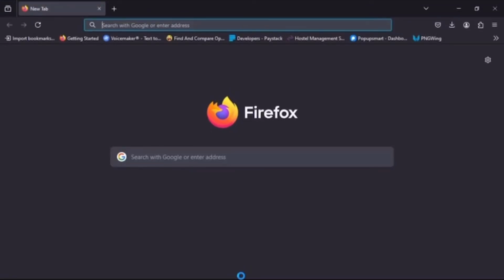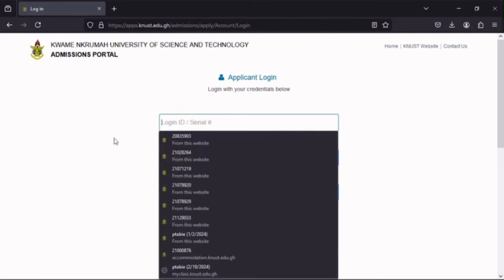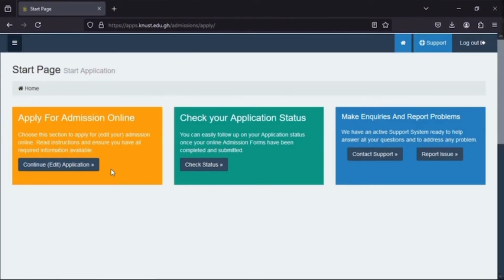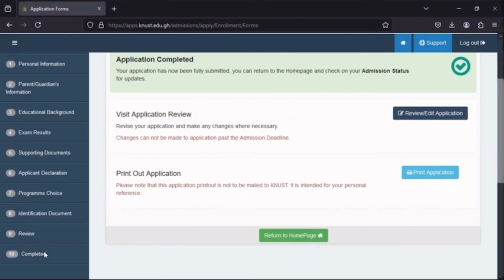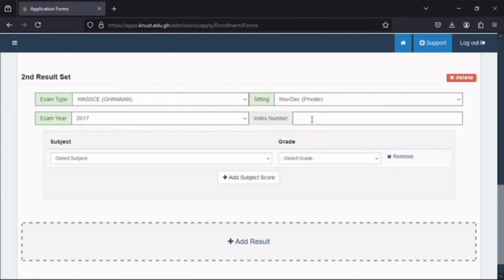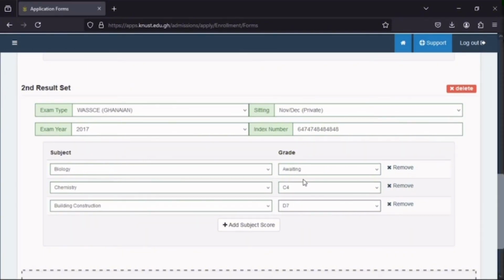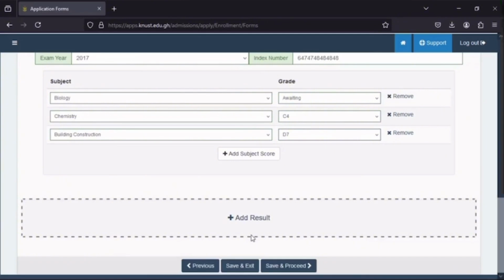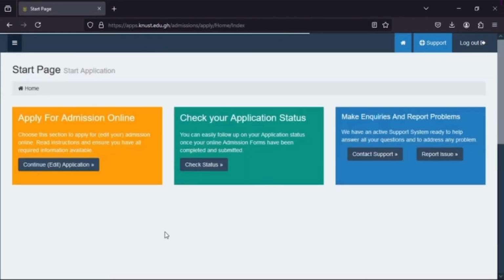How to Merge Two Results When Applying for KNUST Admission Online (Full Guide)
Are you applying to KNUST and confused about how to merge two results? In this video, I break it down step by step so you can successfully complete your admission without mistakes.

You’ll learn how to:
 • Understand the “combine results” option on the KNUST portal
 • Enter multiple exam results correctly
 • Handle awaiting results during application
 • Avoid common mistakes that can affect your admission

Whether you’re using WASSCE results, resits, or awaiting final results, this guide will help you complete your KNUST application the right way.